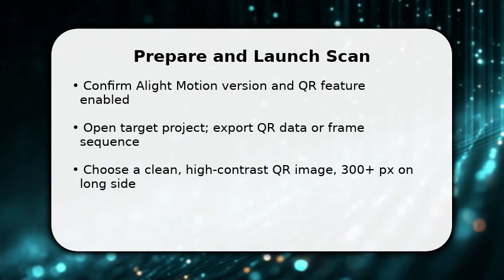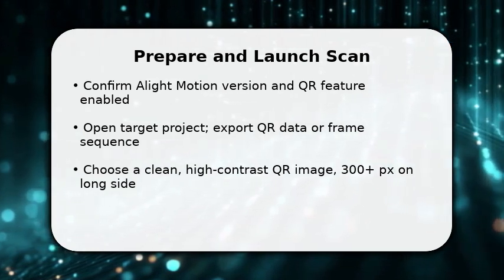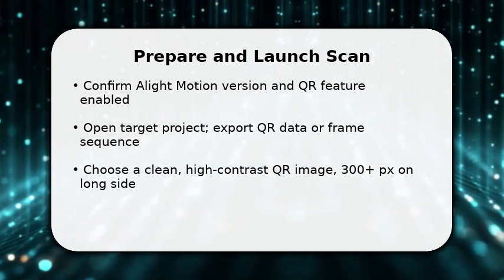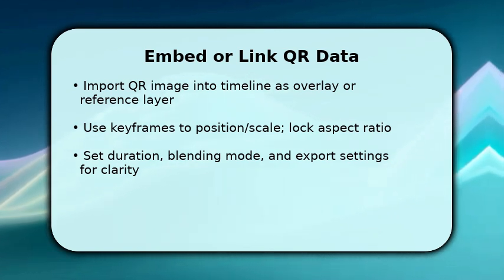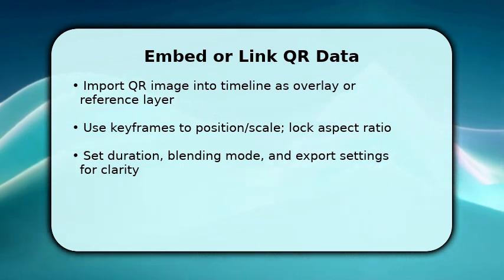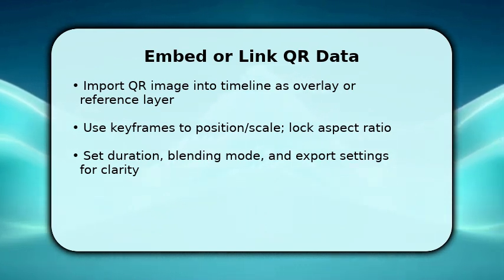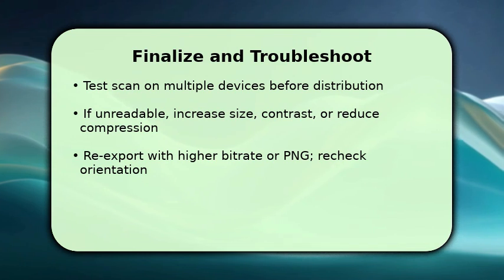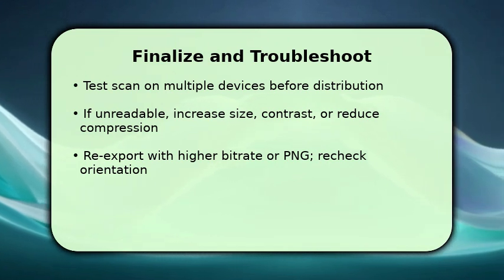How to Alight Motion Qr Code Use (updated)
Discover the latest techniques for using alight motion QR codes effectively. This updated video tutorial guides you through creating, scanning with mobile devices, and integrating these dynamic visuals into your projects or presentations.